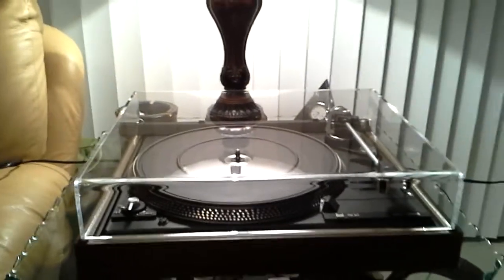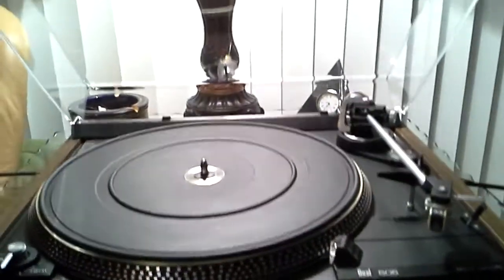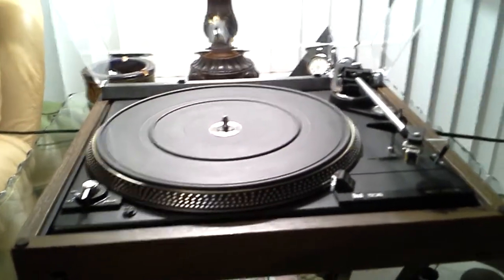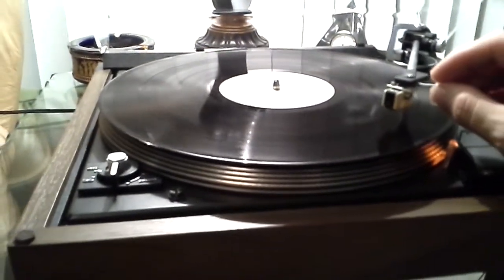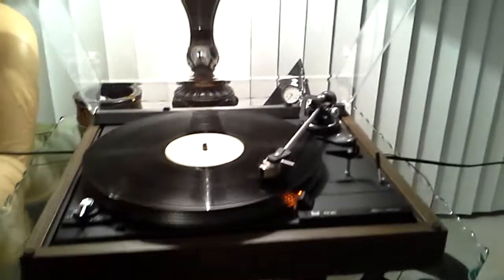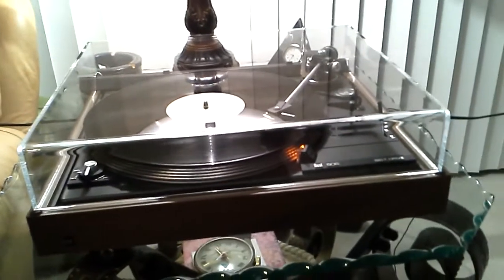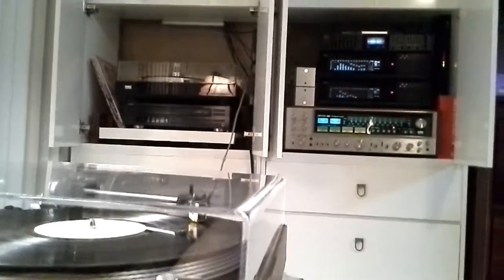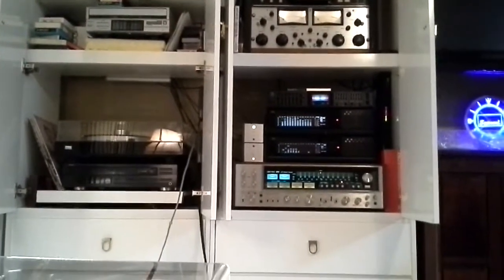Dual 506 turntable